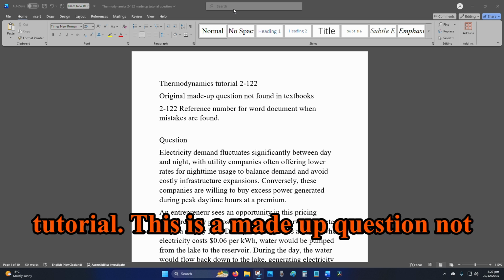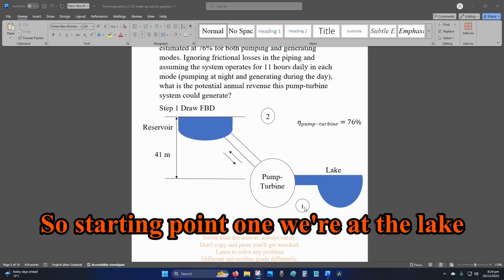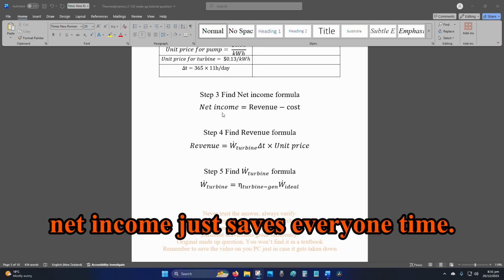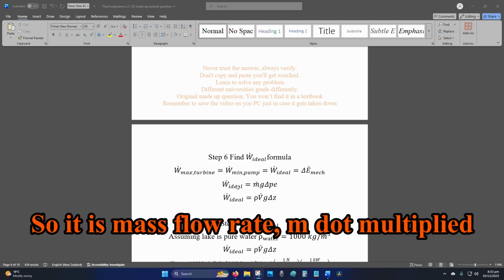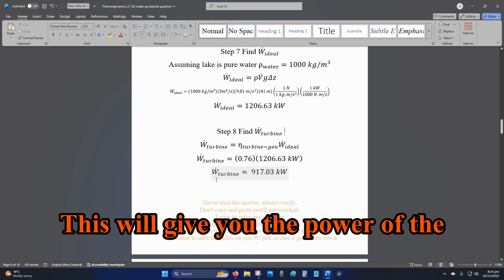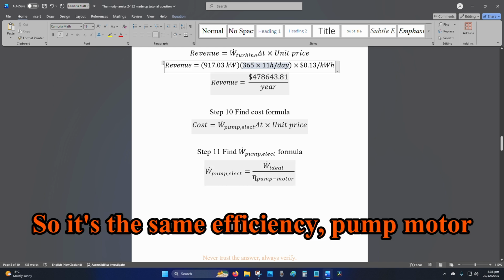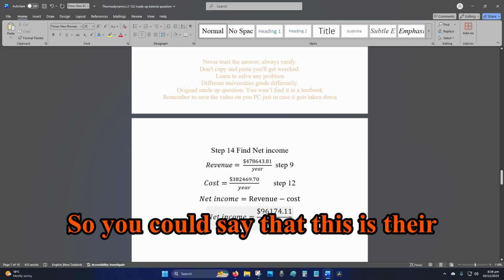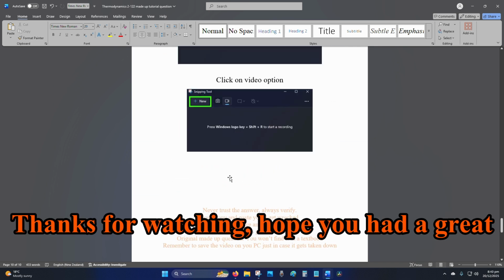Thermodynamics made up question 2-122 Electricity demand fluctuates significantly between day and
Electricity demand fluctuates significantly between day and night, with utility companies often offering lower rates for nighttime usage to balance demand and avoid costly infrastructure expansions. Conversely, these companies are willing to buy excess power generated during peak daytime hours at a premium.

An entrepreneur sees an opportunity in this pricing structure. They propose constructing a reservoir 41 meters above a nearby lake. During off-peak hours at night, when electricity costs $0.06 per kWh, water would be pumped from the lake to the reservoir. During the day, the water would flow back down to the lake, generating electricity that the utility company would purchase for $0.13 per kWh.

The system is designed to handle a water flow rate of 3 cubic meters per second in either direction. The combined efficiency of the pump-motor and turbine-generator is estimated at 76% for both pumping and generating modes. Ignoring frictional losses in the piping and assuming the system operates for 11 hours daily in each mode (pumping at night and generating during the day), what is the potential annual revenue this pump-turbine system could generate?

2.122 Reference number for word document when mistakes are found

This is a similar question to The demand for electric power is usually much higher during the day than it is at night, and utility companies often sell power at night at much lower prices to encourage consumers to use the available power generation capacity and to avoid building new, expensive power plants that will be used only a short time during peak periods. Utilities are also willing to purchase power produced during the day from private parties at a high price. Suppose a utility company is selling electric power for $0.05/kWh at night and is willing to pay $0.12/kWh for power produced during the day. To take advantage of this opportunity, an entrepreneur is considering building a large reservoir 40 m above the lake level, pumping water from the lake to the reservoir at night using cheap power, and letting the water flow from the reservoir back to the lake during the day, producing power as the pump–motor operates as a turbine–generator during reverse flow. Preliminary analysis shows that a water flow rate of 2 m 3 /s can be used in either direction. The combined pump–motor and turbine–generator efficiencies are expected to be 75 percent each. Disregarding the frictional losses in piping and assuming the system operates for 10 h each in the pump and turbine modes during a typical day, determine the potential
revenue this pump–turbine system can generate per year. However the content in the video fully original, The question is not the same, the working and explanation is solved in my own way